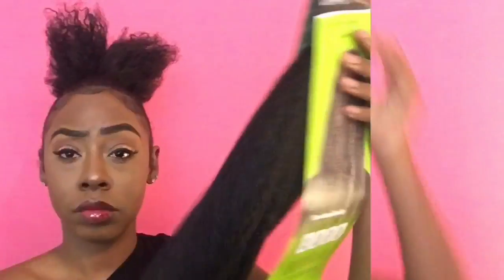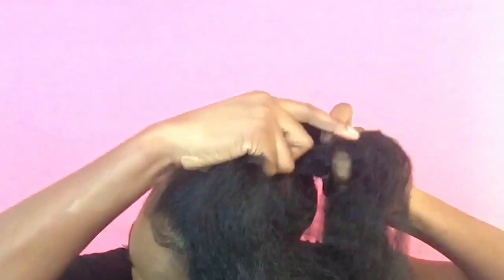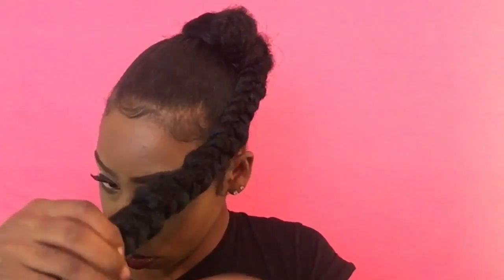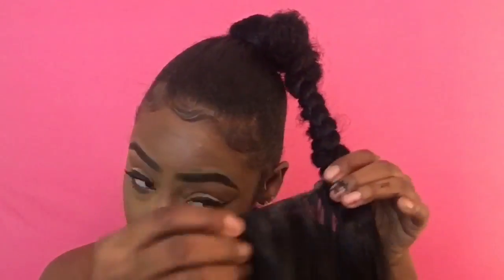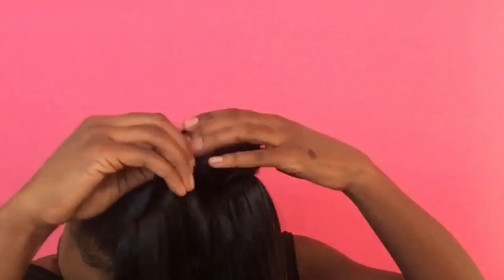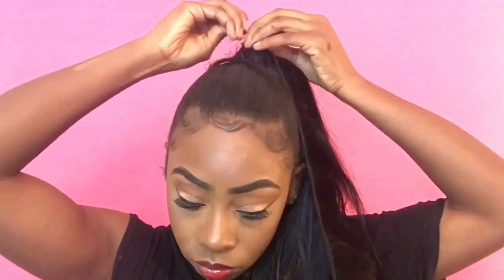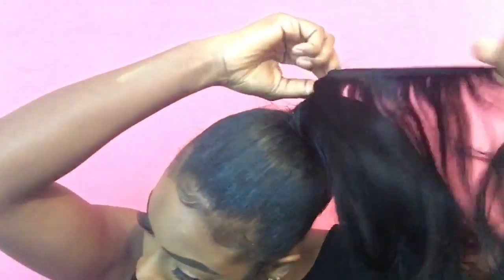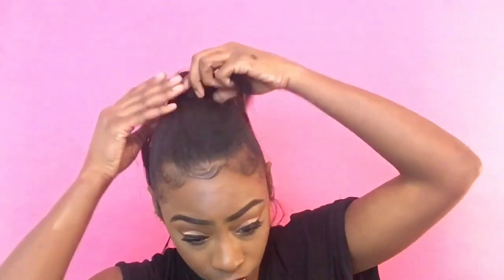How to do a: Sleek Long weave ponytail | SIMPLE INVISIBLE PONYTAIL TUTORIAL | IAMTRAVIA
I hope that you enjoy this natural hair video.

Savannah GA
Atlanta GA

Other Natural hair Videos

Items used:

Bobby Pins
Hair glue
Freetress syntgetic staight hair
Treseme Hair spray
Setting Lotion